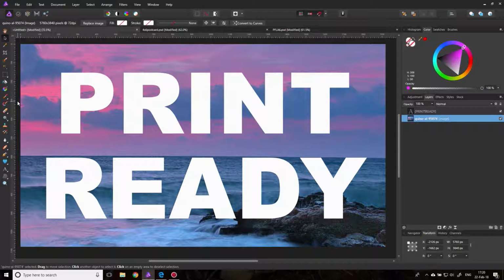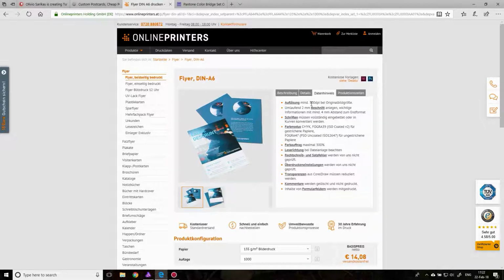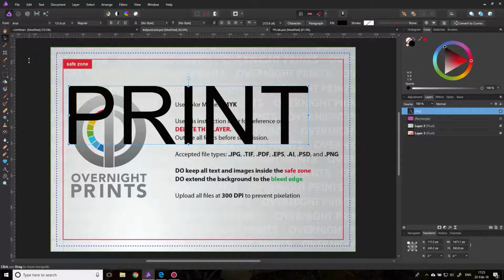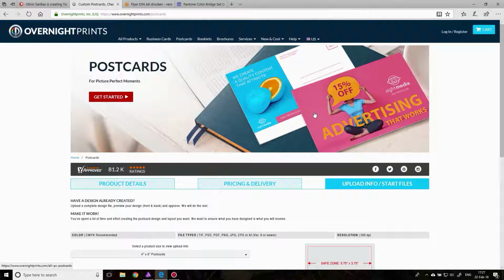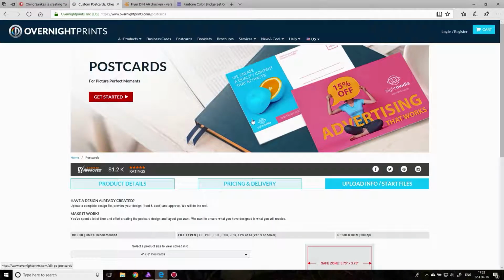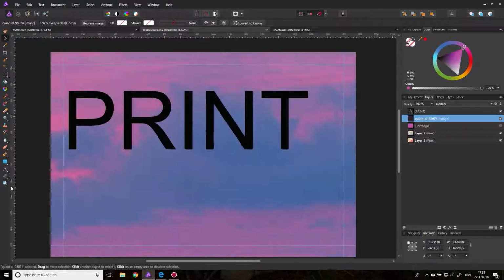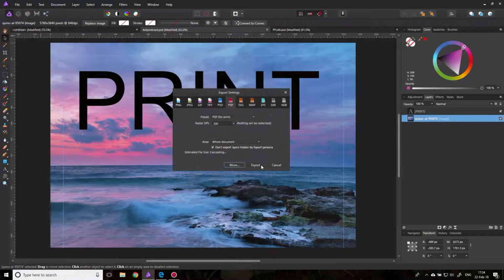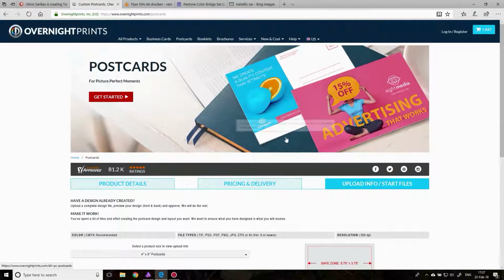Affinity Photo - Print Ready Tutorial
This time i will show you everything you need to know about how to prepare a file for PRINT. No matter if you want to create a postcard, poster, sticker or car print. This will help you get it done and get the results you want.